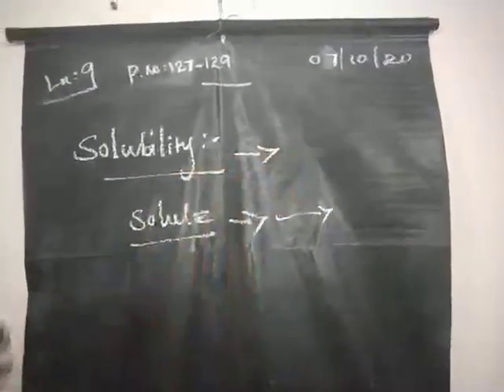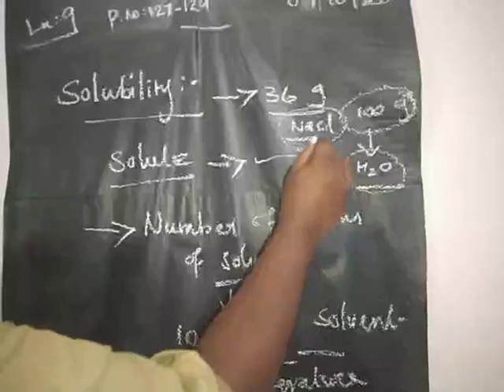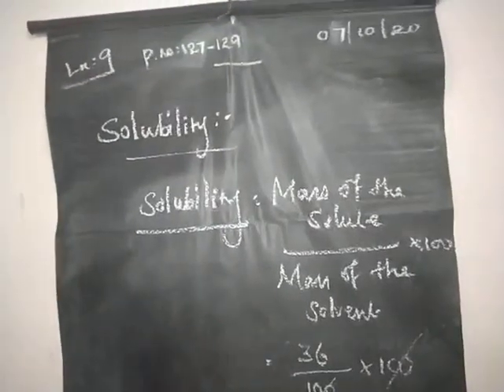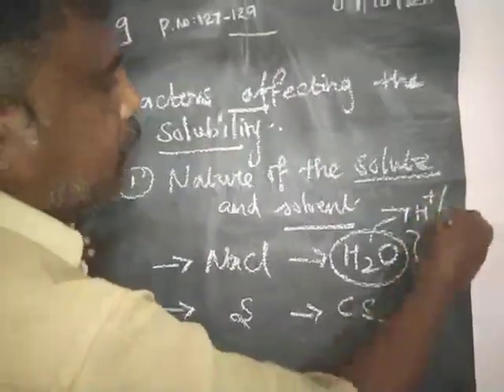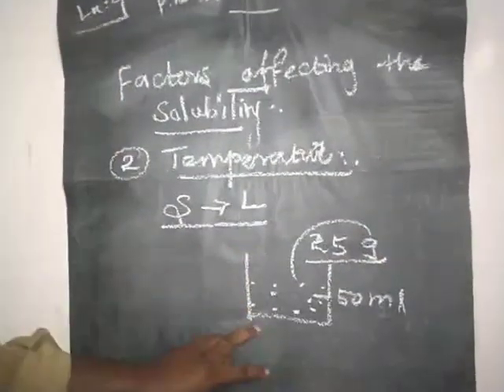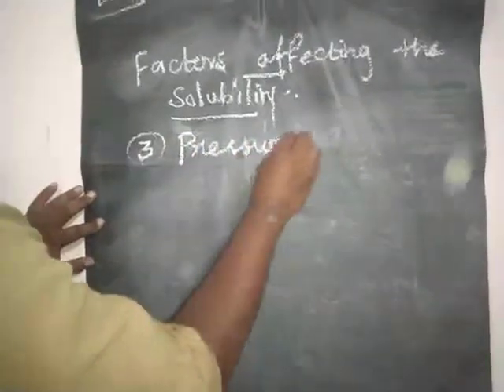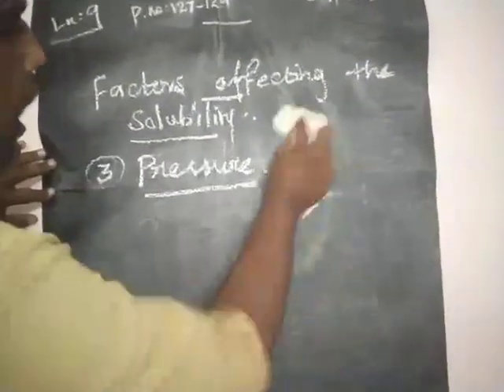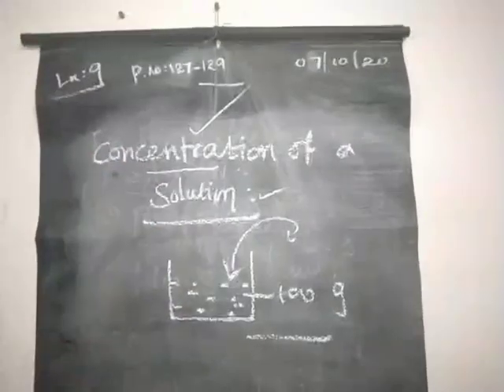X STD Chemistry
Ln: 9 Solutions